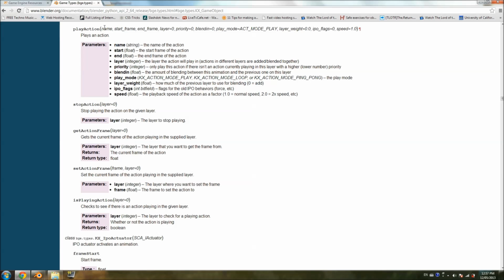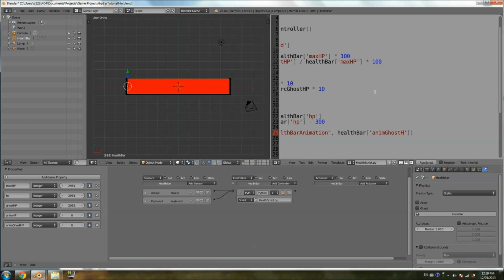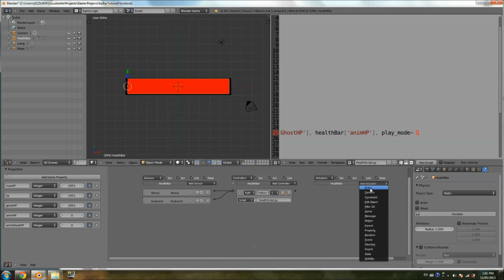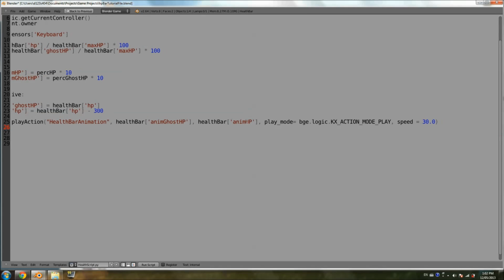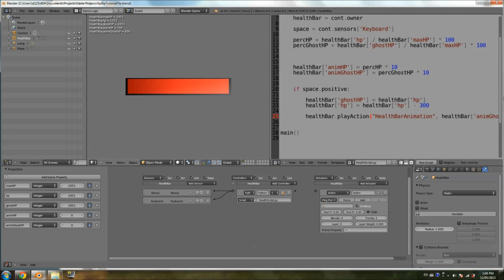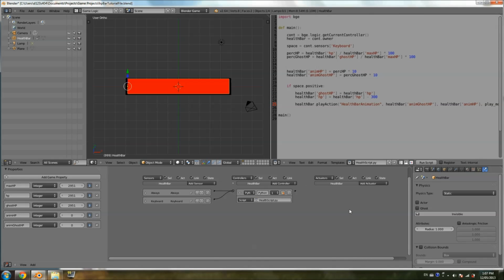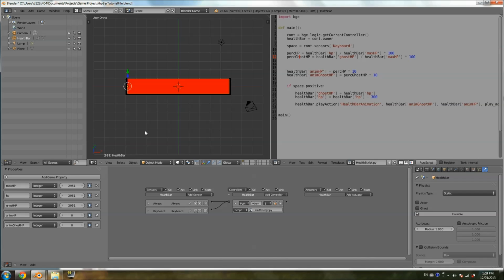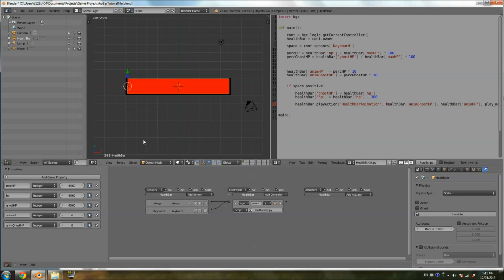[HD] Blender 2.6 - Python Tutorial - Advanced Health Bar (Part 04)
This is the long awaited health bar tutorial series! The tutorial is a bit lengthy, but the concept is simple to grasp once it's explained well. ;)